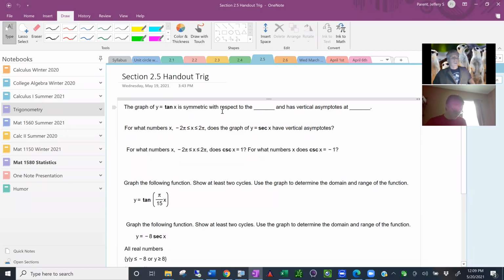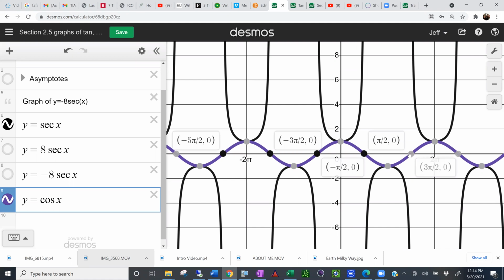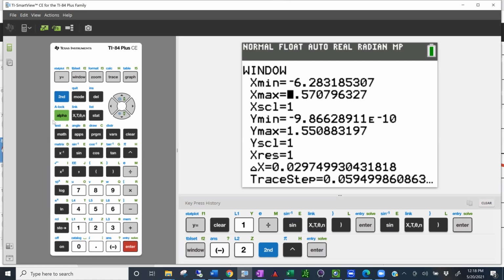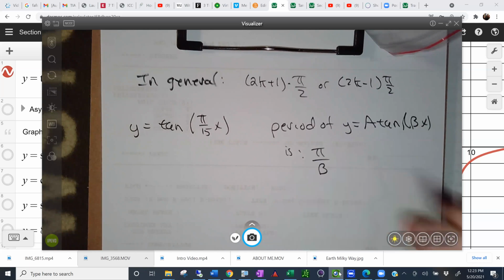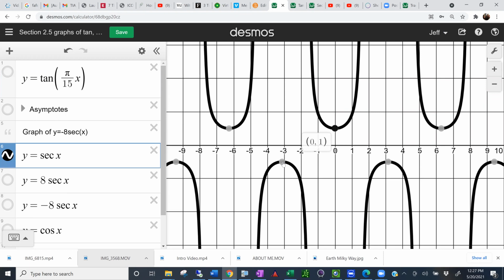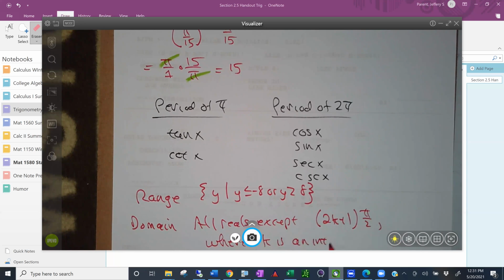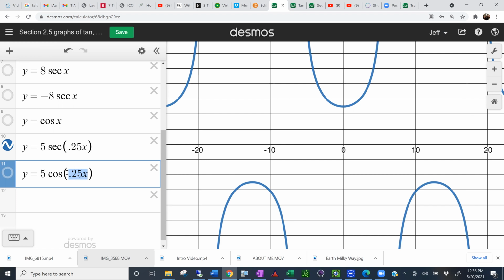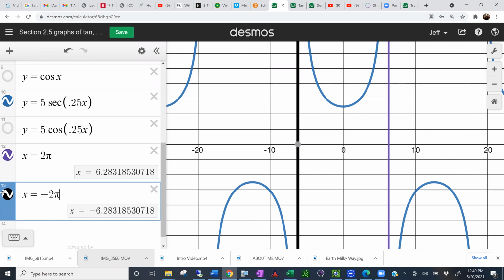Section 2.5 Bonus Material (Summer 2021)